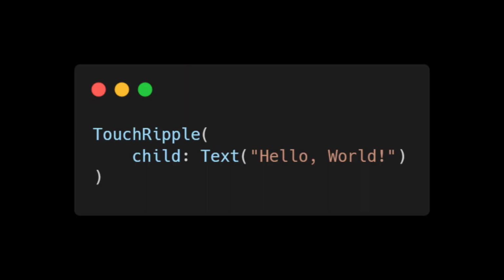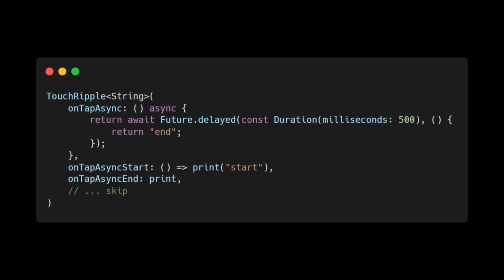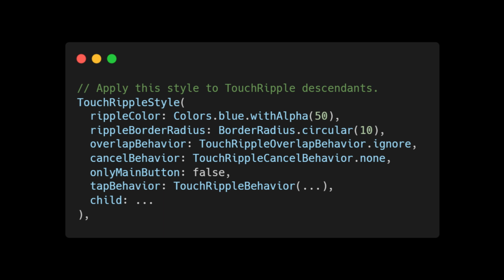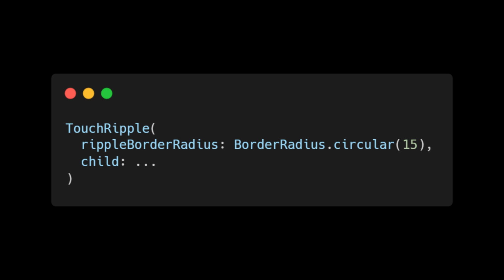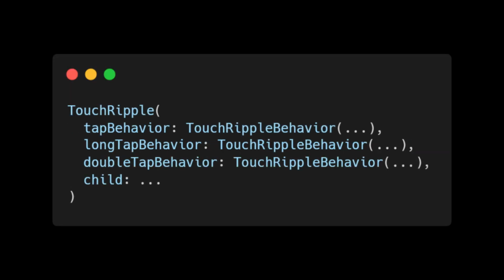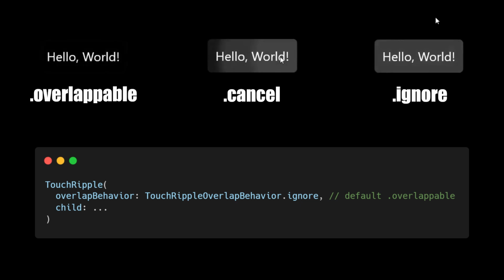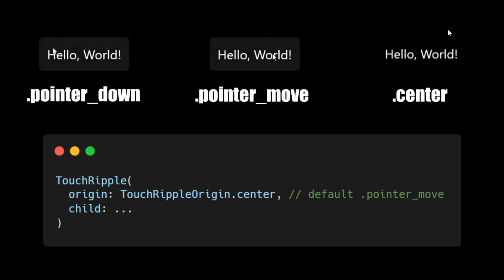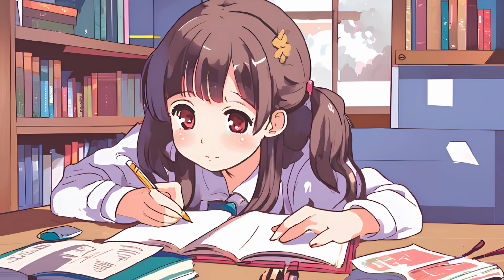[Flutter] The official tutorial of flutter_touch_ripple package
This flutter package is customizable touch ripple effect widget for flutter, very flexible and performant, providing smooth touch effect animations.